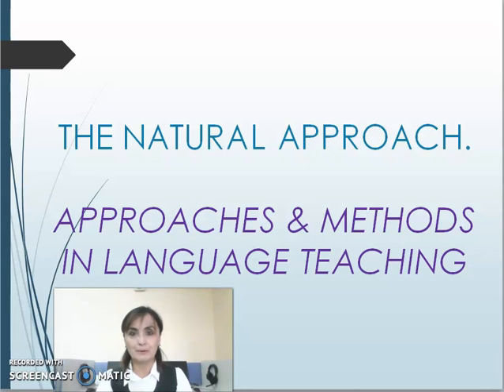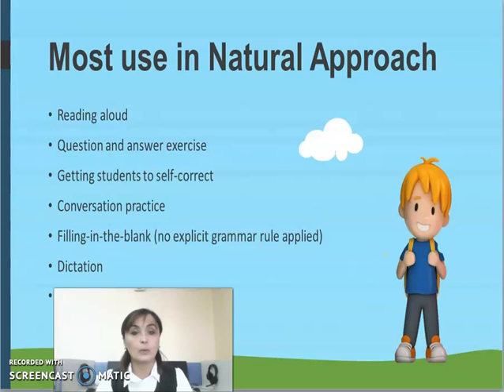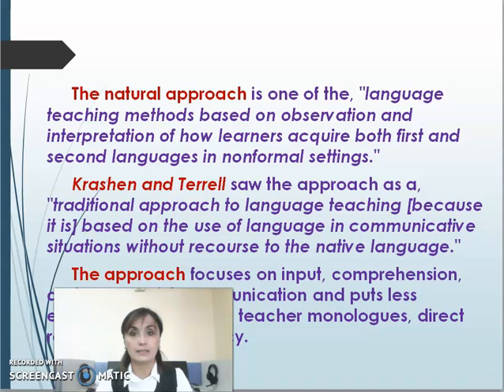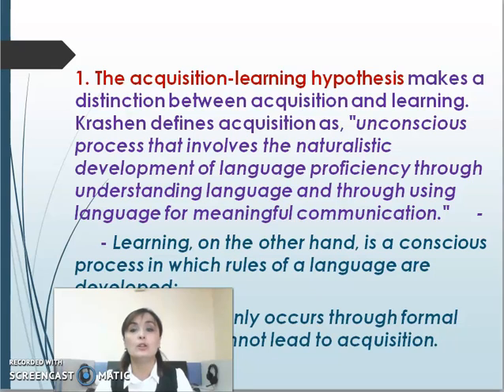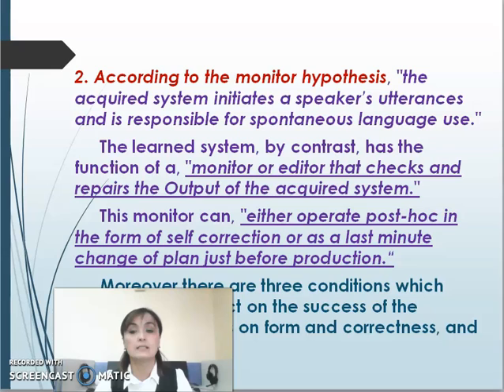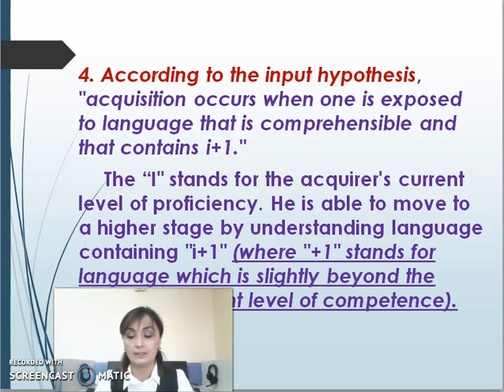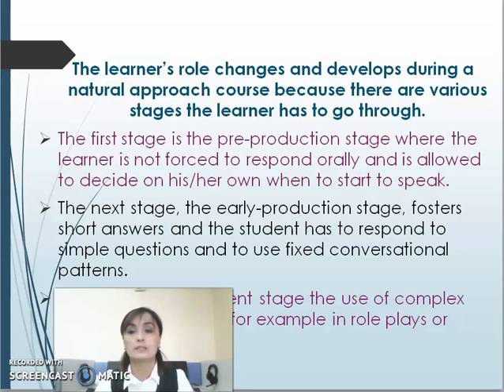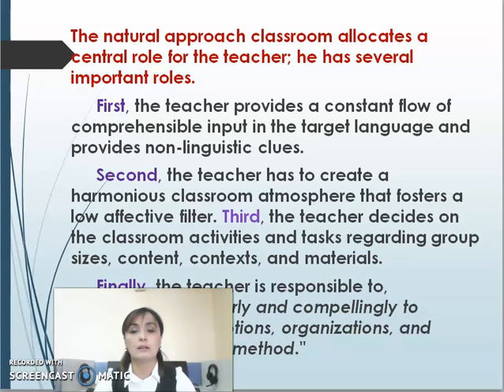Natural Approach by Malohat senior teacher at UrSU